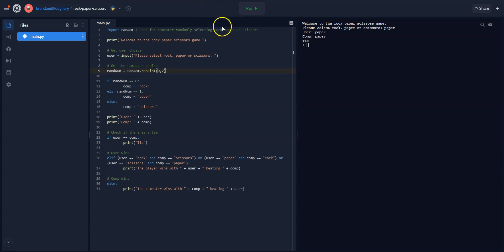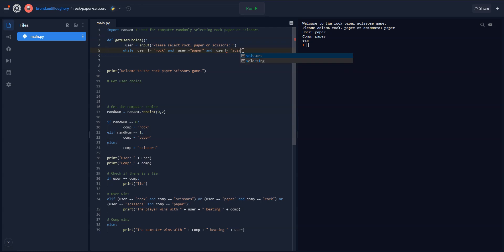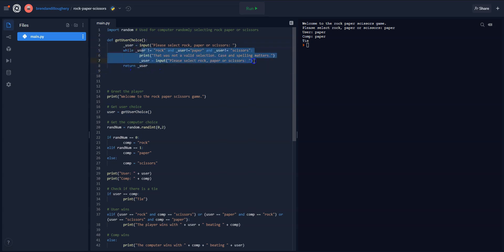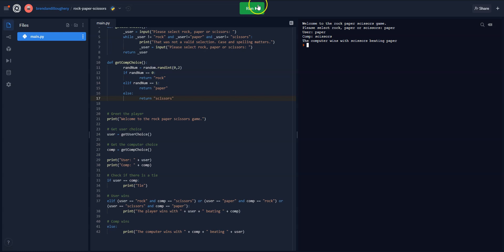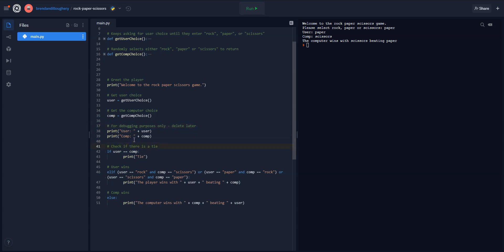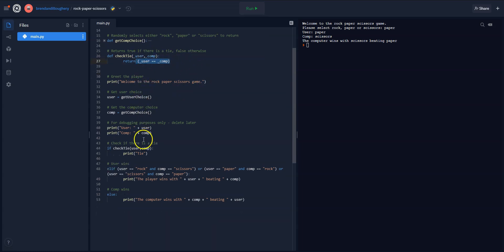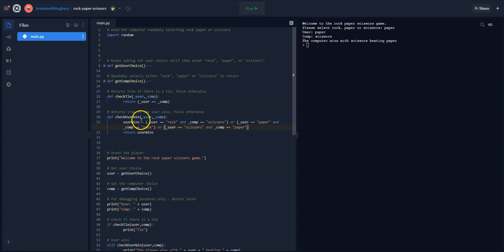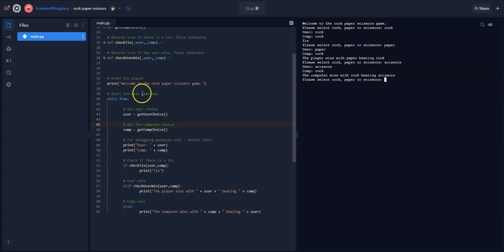Rock Paper Scissors 02 - Creating Functions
In this video I refactor the project by:
1. Taking the main mechanics and packing them into functions
2. Adding a main game loop